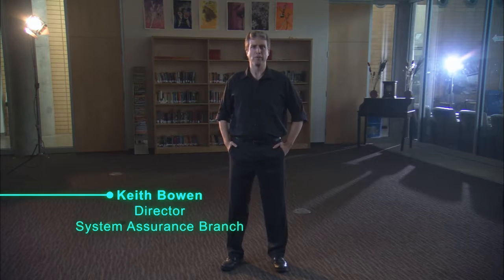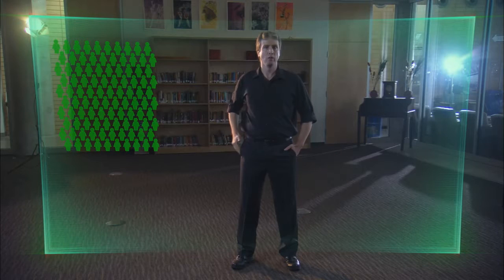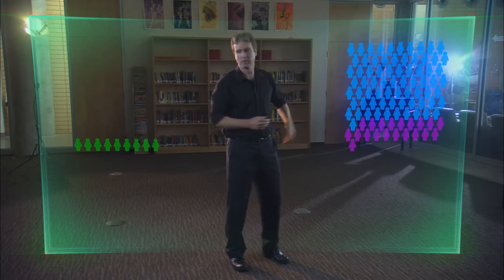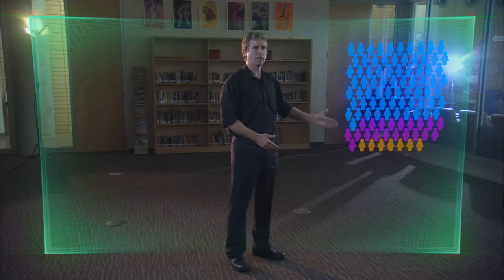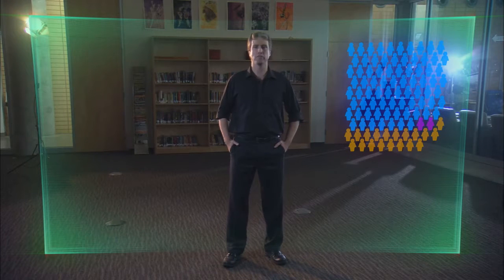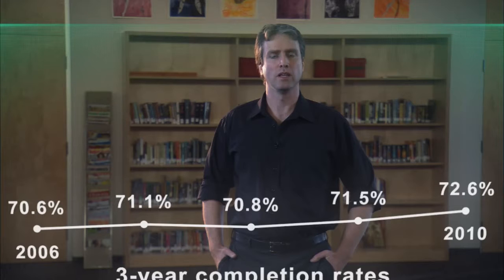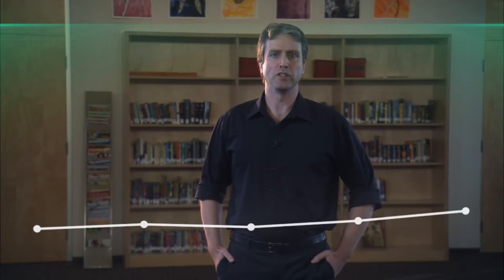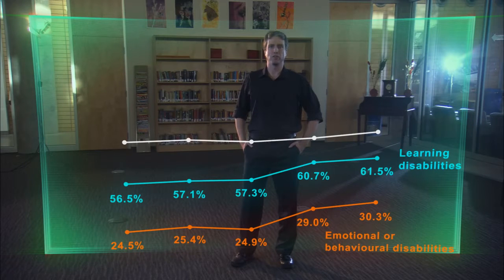Calculating the High School Completion Rate in Alberta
This video explains how Alberta Education calculates high school completion rates.